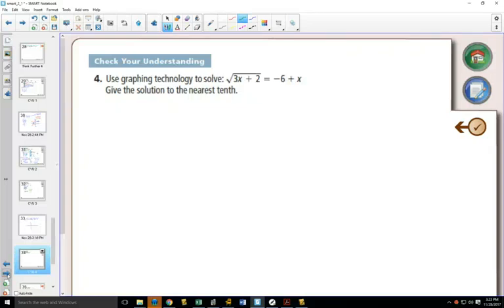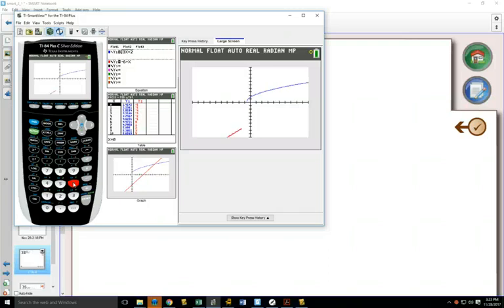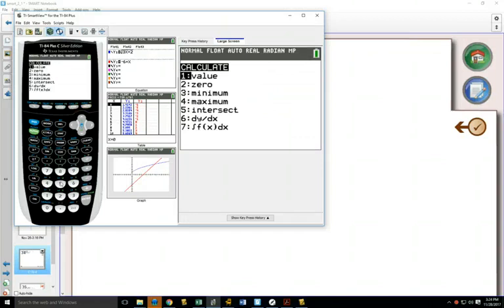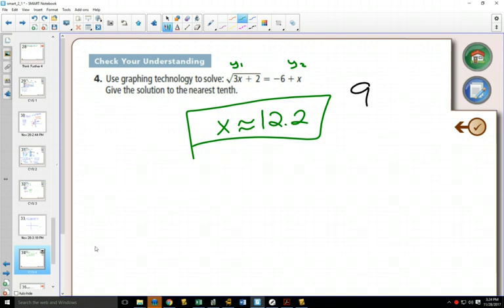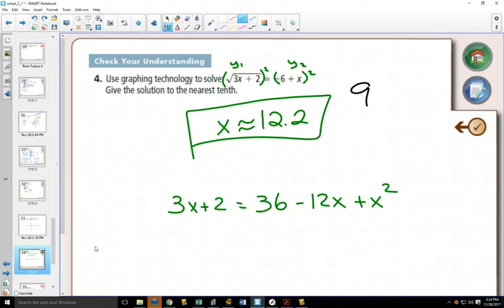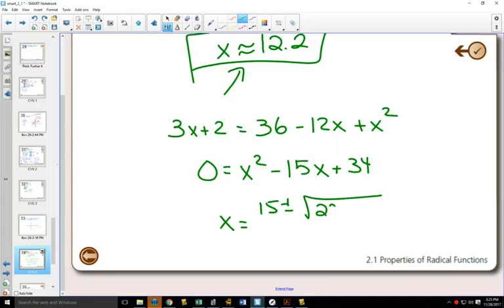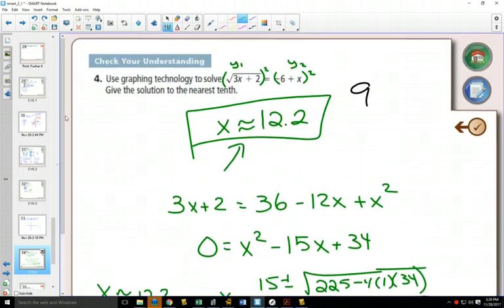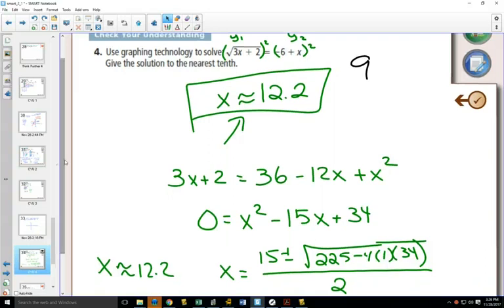40IB 2 1 Example 4